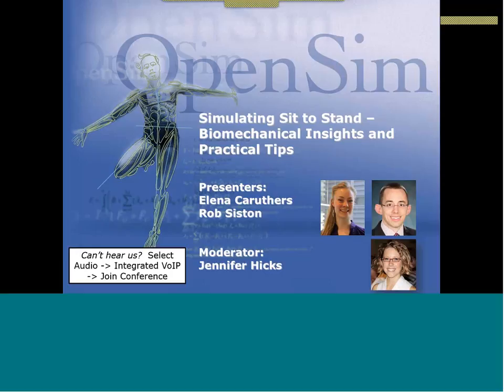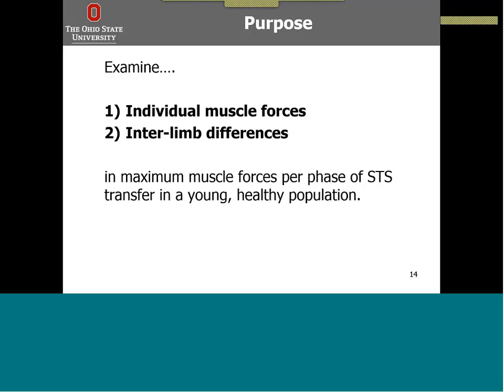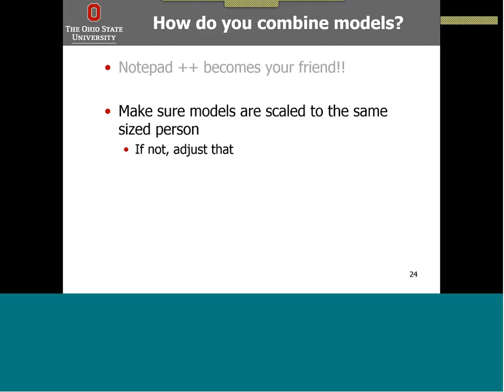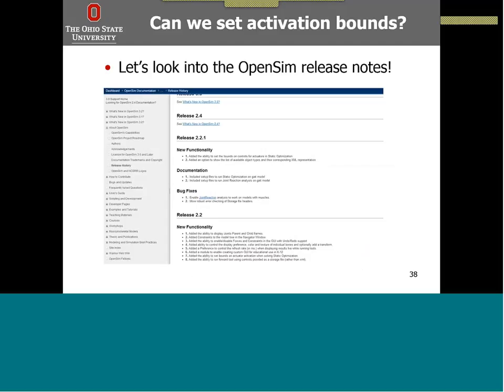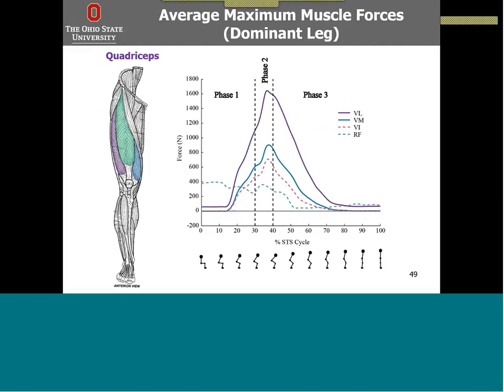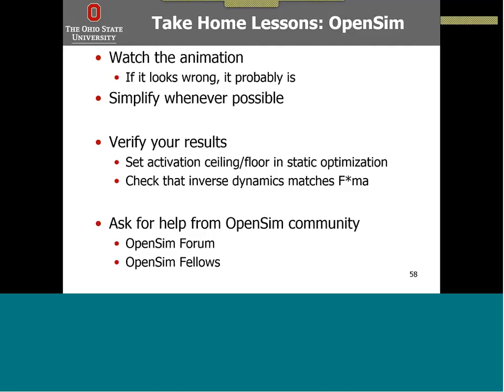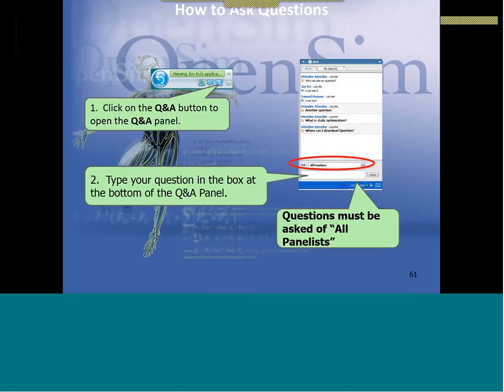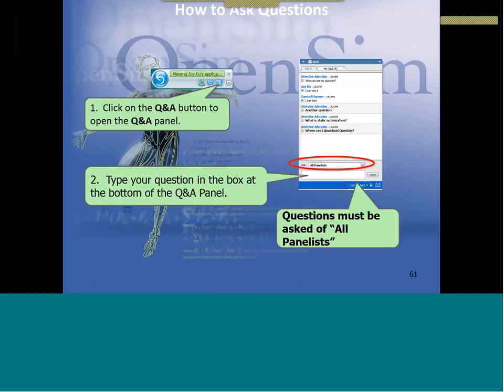Simulating Sit to Stand: Biomechanical Insights and Practical Tips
Dr. Rob Siston and Elena Caruthers of Ohio State University describe their study on simulating sit to stand and share tips they learned along the way for model building and using static optimization.

They first discuss musculoskeletal modeling: how to choose the appropriate model for the motion you are analyzing, how to build a custom OpenSim musculoskeletal model if an appropriate model does not already exist, and why these steps are especially important if you are not simulating gait. They then demonstrate how they used our own custom full body model to examine muscle forces during a sit to stand transfer. Along with their major findings from this study, they share different techniques they used to validate and improve their results from static optimization.